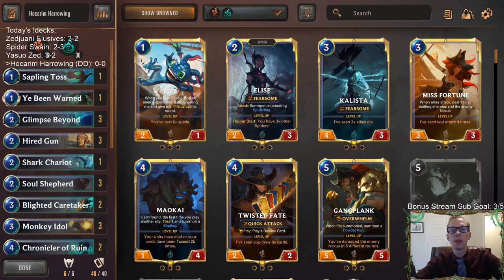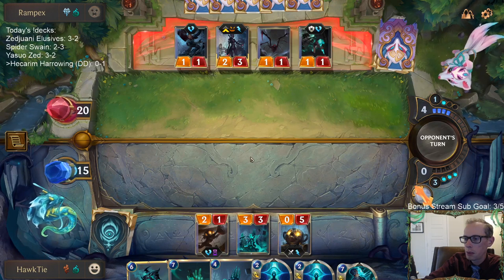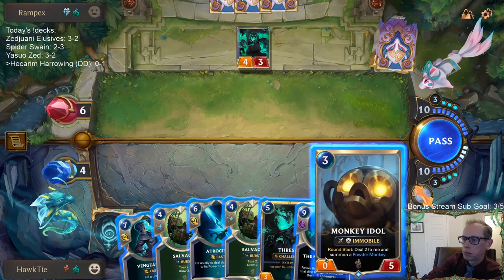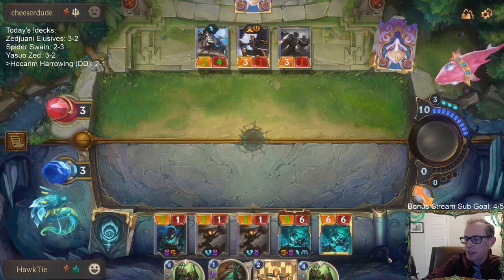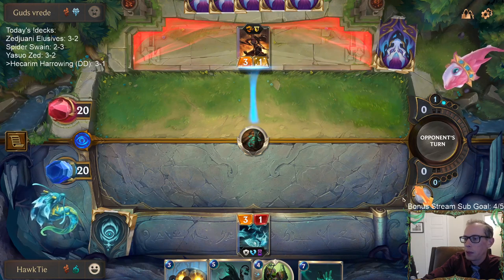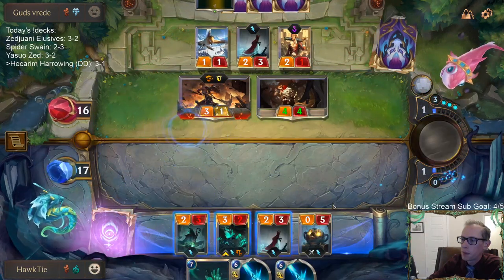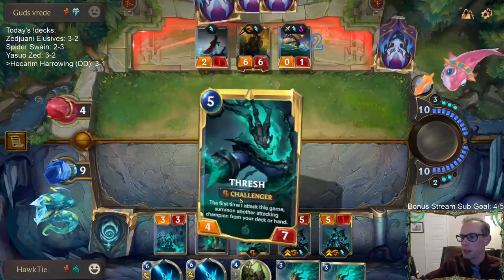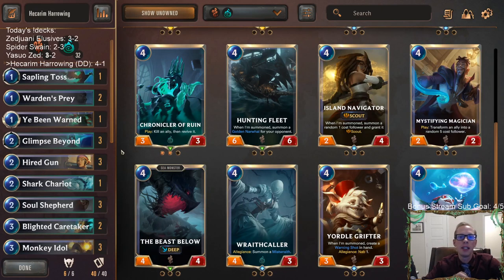Hecarim Harrowing: Monkey Harrowing! l Legends of Runeterra LoR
Legends of Runeterra Ranked deck: Hecarim Harrowing
Code:
CEBAIAIFC4VDCNADAIDAKHJCAIBAEBIBAQCQCBIDCQMSANQDAEBAKCIBAIDACAYBAUAQ6FI
Champions: Thresh, Hecarim
Regions: Shadow Isles, Bilgewater